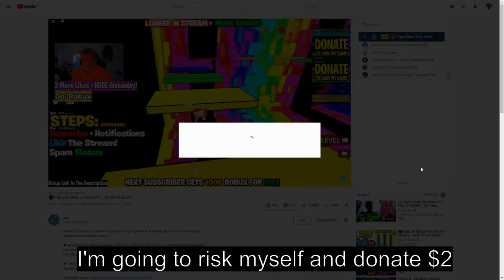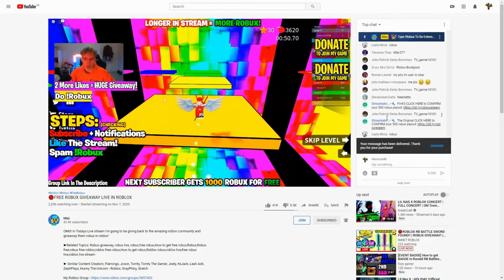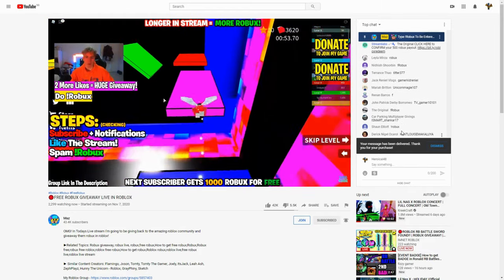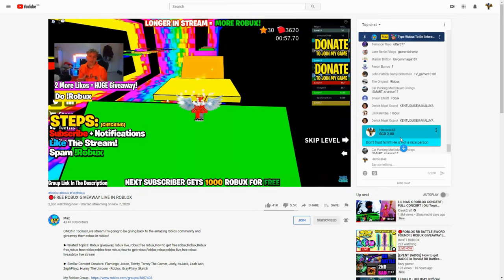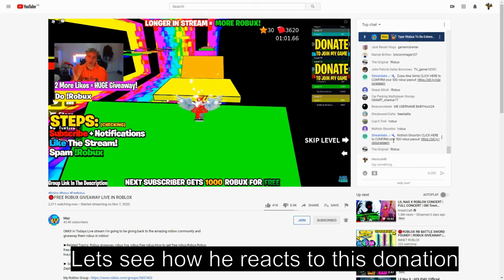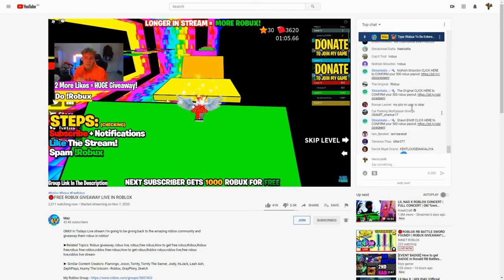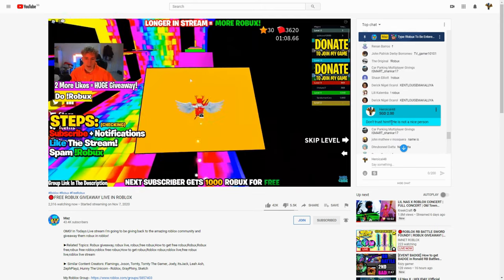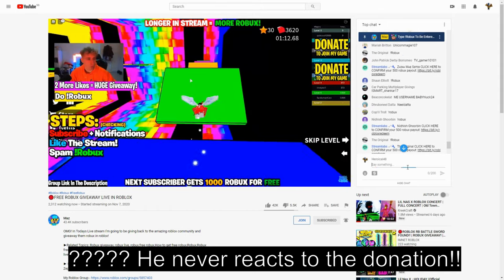Maz is a scammer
Greeting Ladies Gentleman boys and girls, I'm Heroical48. Today, I'll be showing you another scammer that is trying to scam other people and his own fans. This is another scam alert

I want to risk myself and donate $2 to prove whether he reacts to my donation. Guess what? he didn't!! I've reported earlier to youtube before I record this video. Basically, I found out that scammer will use a edited recorded video and placed it into media source in 1 scene. Then, he set it to loop so that video will be looped. Sadly, many people trusted this scammer.

Note that this video doesn't promote scam or spam. I post this video to all of you including my fans to know that this person is a scammer. Such scams like these, 80 - 85% of people trusted him because of his subscribers!!

Less or more susbcribers can also be the scammer!!

Unsubscribe to his channel!! He's trying to scam people and getting more subs and views only.

Screen recorded by: Heroical48
Video edited by: Heroical48
Video resolution: 4K
Scammer streamer: Maz

You can also watch crimewatch 2020 to see how to prevent other scams like whatsapp verification code!! Watch the last part of the crimewatch video:

Lets deter and detect scams!!!

Ignore these tags:
Scam Alert
Avoid
Prevent
Deter
Detect
Maz
Maz the Scammer